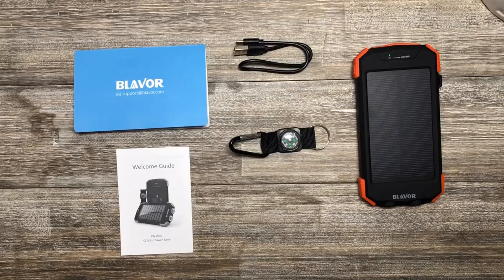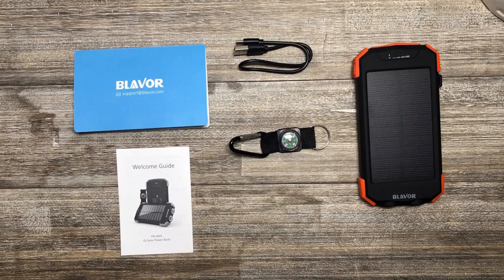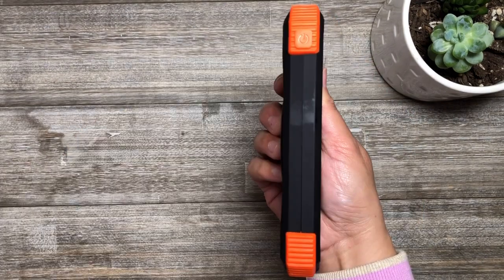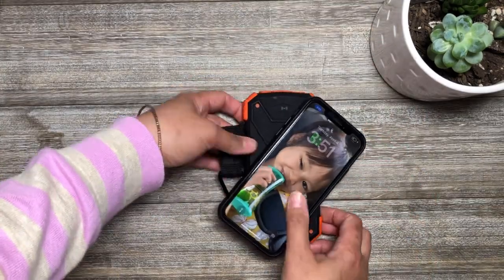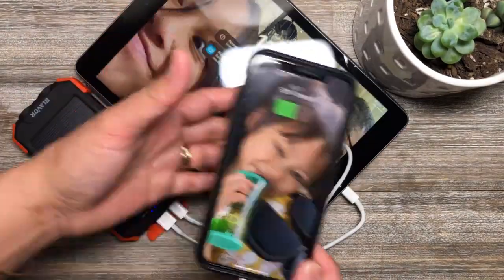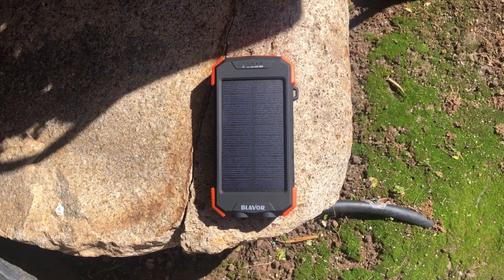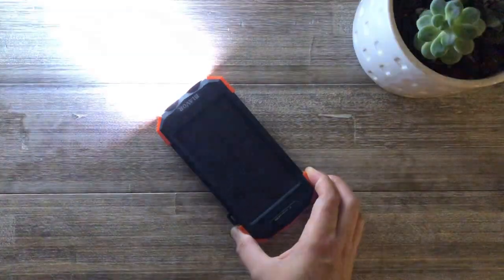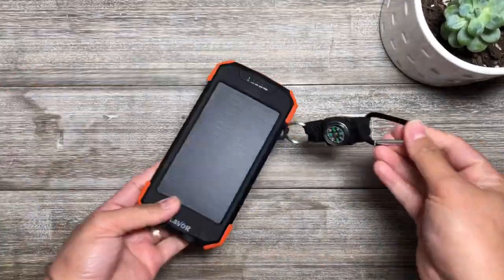BLAVOR PN-W05 Solar Power Bank Tutorial Video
1.Advanced USB C Input&Output: flawlessly fit your new iPhones, iPads, and all upcoming USB C devices. The USB A to USB C cable is included, saving you the cost of getting an extra cable.
2.Qi Certified Wireless Charging: 5W wireless charging (ID:3533), compatible with all qi-enabled devices, NO messing cables, hug a hassle-free lifestyle.
3.Light Weight Real-Rated 10000mAh: The smallest solar charger on the market, effortlessly put it into any of your pockets or backpacks. It can power the dual flashlight for up to over 100hours with a full charge.